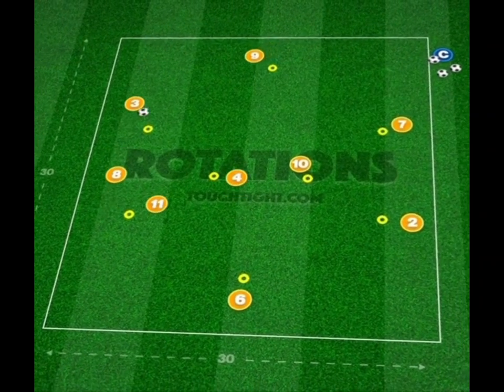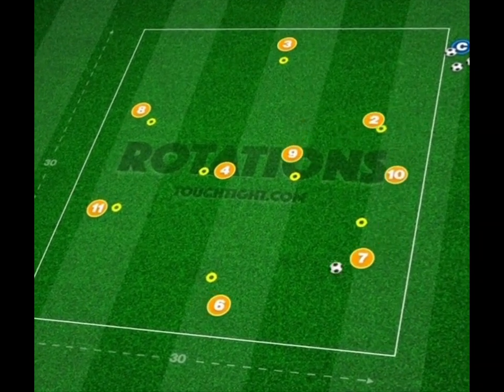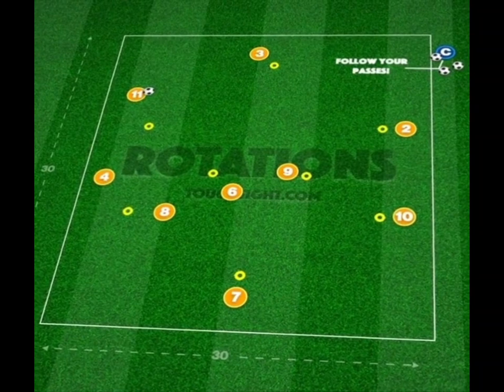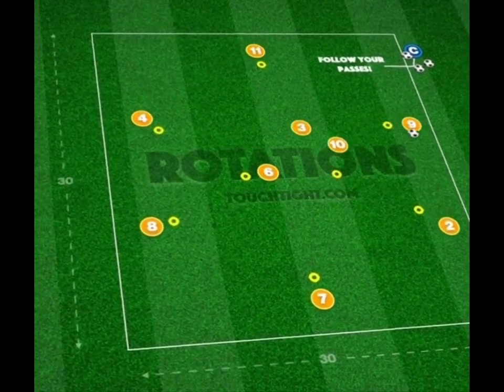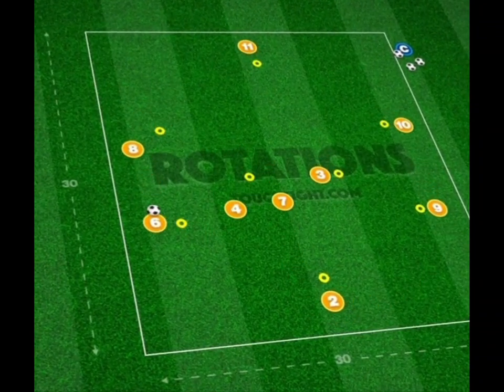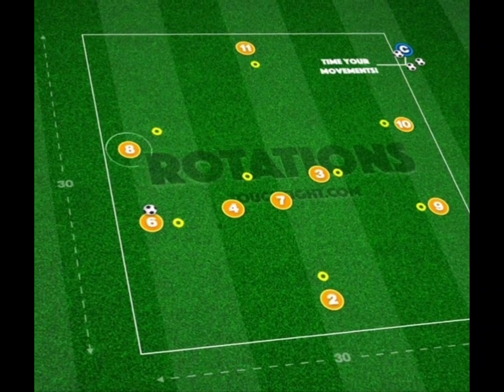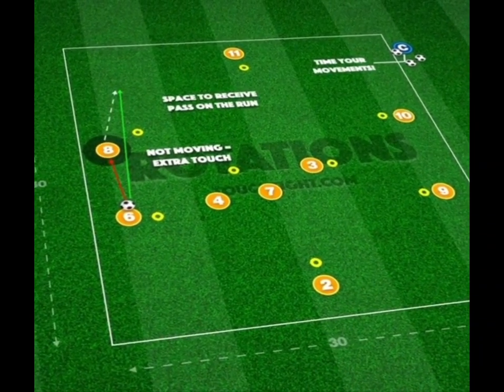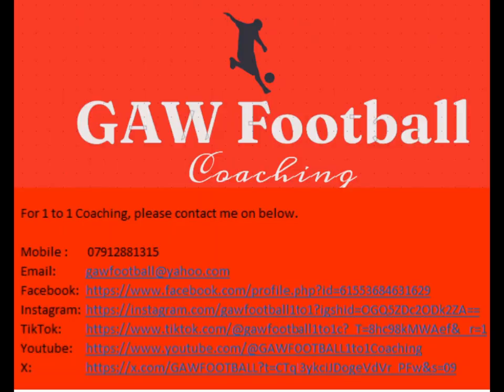The Ultimate Coaching Rotations Session Video - football 2024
Coaching video on a rotation drill in football/soccer.

G.A.W Football: Unveiling the Essence of Soccer through Coaching, Tactics, and Insightful Reviews

Welcome to G.A.W Football, your ultimate destination for immersive coaching sessions, strategic insights, and captivating previews and reviews of the beautiful game. Dive deep into the intricate world of soccer with our comprehensive coverage spanning coaching techniques, tactical masterstrokes, and engaging historical retrospectives.

**Coaching Excellence**: Elevate your understanding of the game with our expert coaching sessions.
Whether you're a budding player seeking to refine your skills or a seasoned coach aiming to stay ahead of the curve, our tutorials provide invaluable guidance to unlock your full potential on the pitch.

**Tactical Brilliance**: Delve into the tactical nuances that define soccer's most memorable moments.
From dissecting game-winning strategies to analysing innovative formations, our in-depth breakdowns offer a fascinating exploration of the strategic intricacies shaping modern football.

**Football / Soccer Previews and Reviews**: Stay ahead of the game with our comprehensive previews and insightful reviews.
Whether it's anticipating the excitement of upcoming matches or reflecting on the highlights and controversies of recent showdowns, our coverage keeps you informed and entertained.

**Opinion and History**: Explore the rich tapestry of soccer's past and present with our thought-provoking opinion pieces and captivating historical vignettes.
Gain a deeper appreciation for the sport's evolution and cultural impact as we uncover untold stories and explore pivotal moments that have shaped the game we love.

Join us on this exhilarating journey as we celebrate the essence of soccer and unravel its countless layers of intrigue.

Let's embark on this adventure together and unleash the true spirit of football.